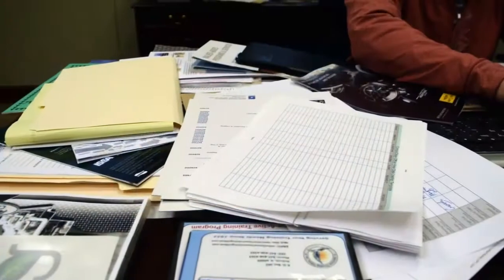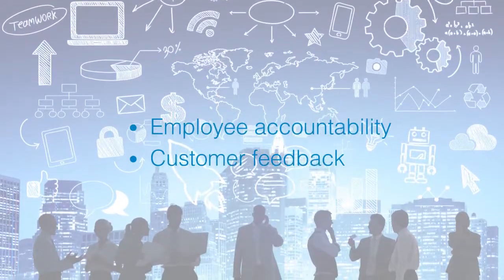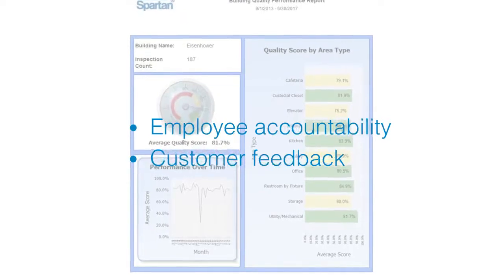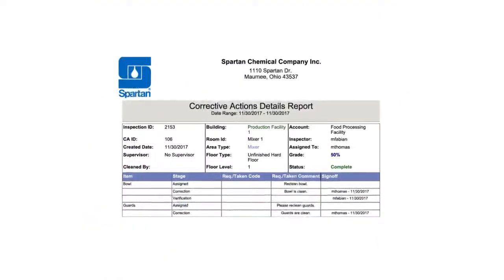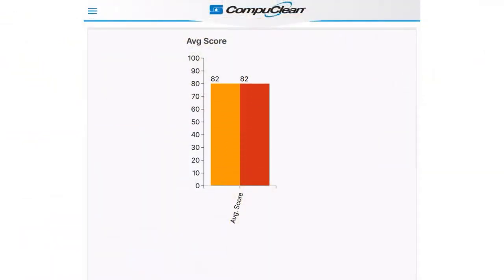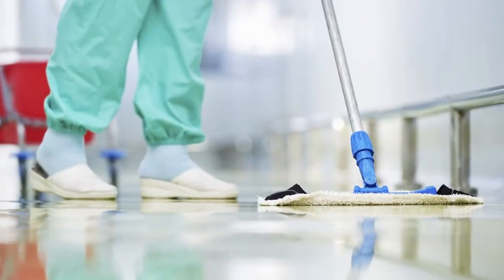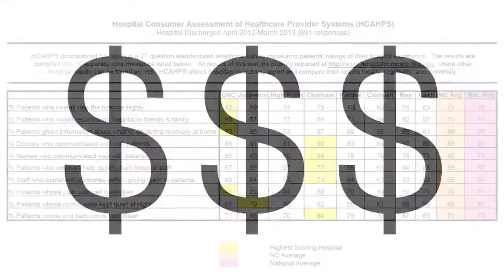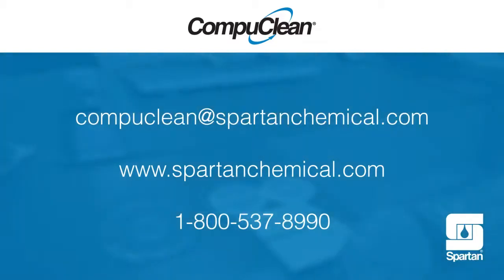COMPUCLEAN QUALITY ASSURANCE OVERVIEW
Effectively measuring the performance of a cleaning operation requires a structured and consistent system of inspections. Paper forms simply do not provide the detail and reporting that custodial managers need to get the most out of staff. CompuClean from Spartan Chemical provides a simple and easy way to perform, track and manage inspections for any type of facility from your tablet or smartphone.